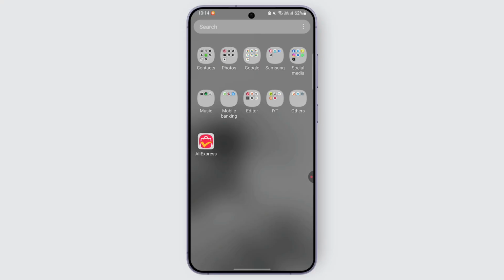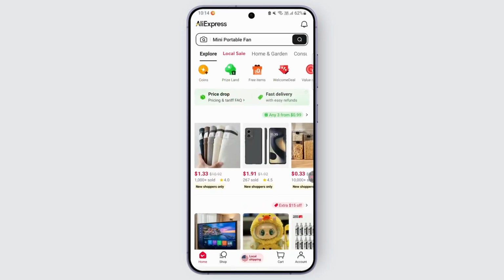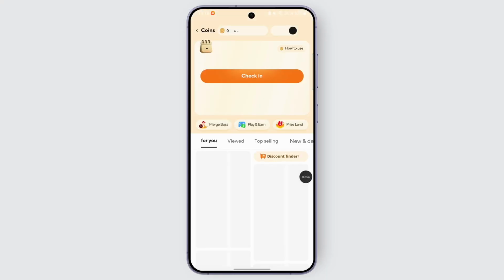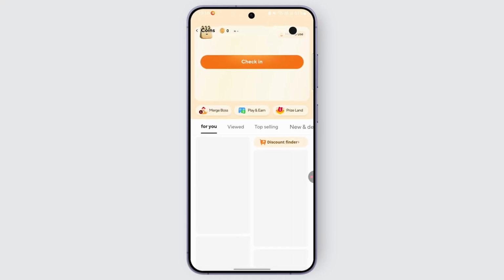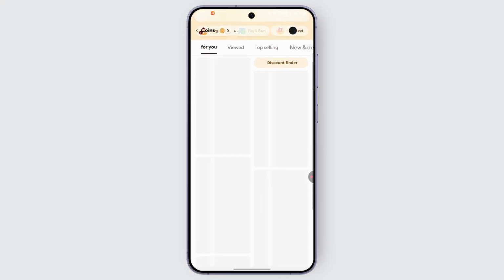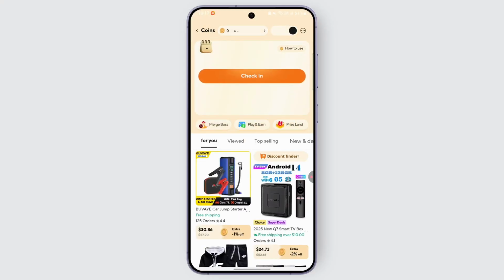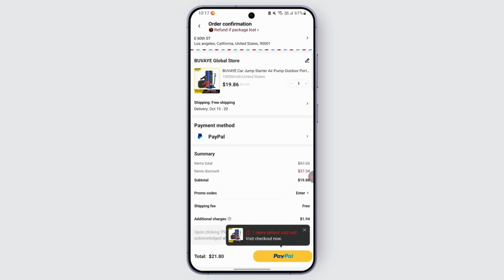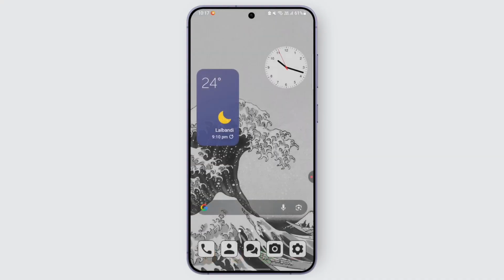How to Use Coins on AliExpress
Want to use coins on AliExpress to save money and get discounts on your orders? This video will guide you through the steps on how to use coins on AliExpress quickly and easily. Whether you're asking, "How do I use AliExpress coins?" or need help redeeming them, this tutorial has you covered. Learn the steps to apply your coins to purchases and enjoy all the savings benefits. Watch now to see how you can use coins on AliExpress today!

Timestamps:
00:00 How to Use Coins on AliExpress
00:10 How Do I Use AliExpress Coins?